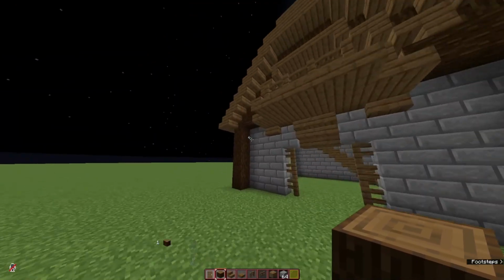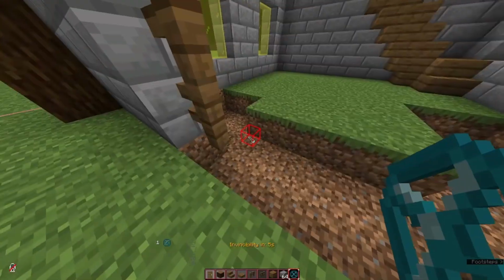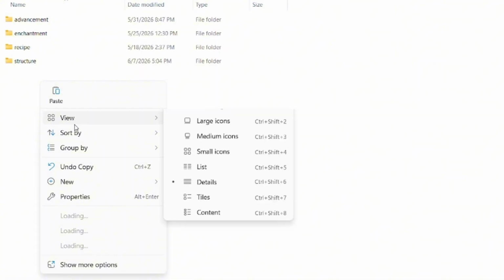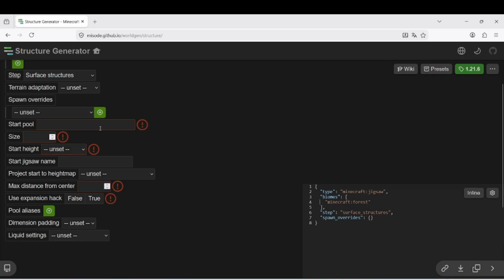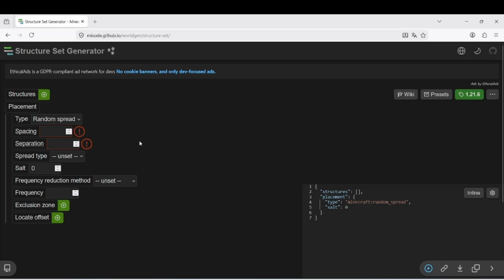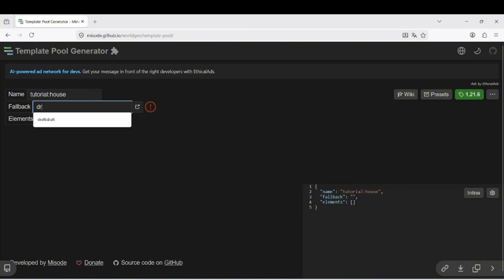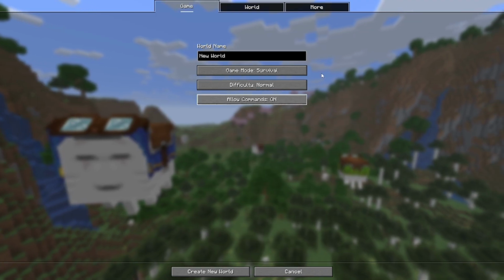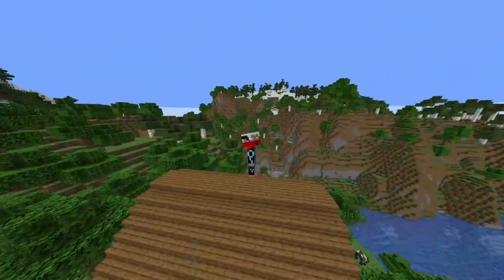Make Your own Custom Structures with Datapacks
This video is about making custom structures with Datapacks